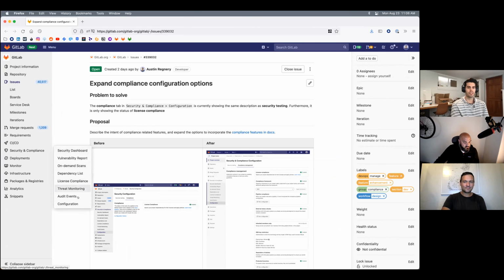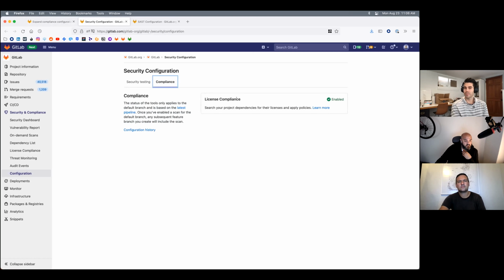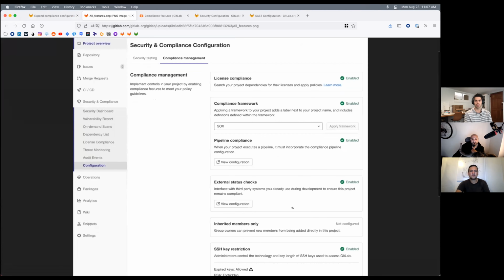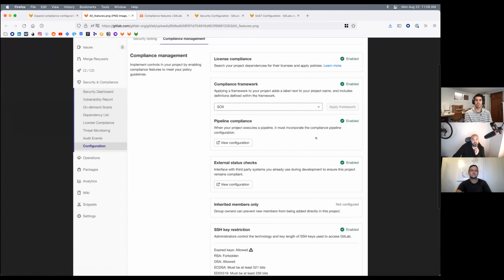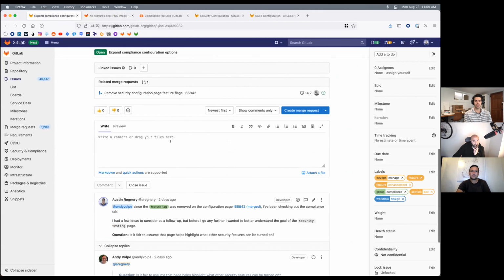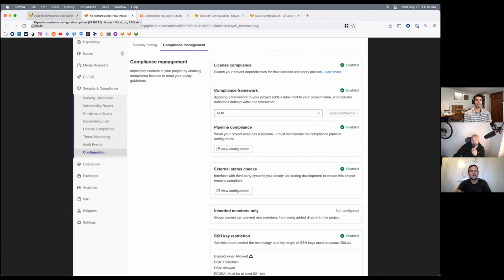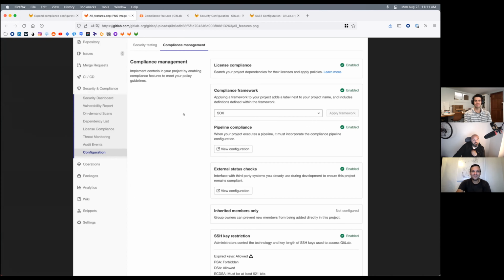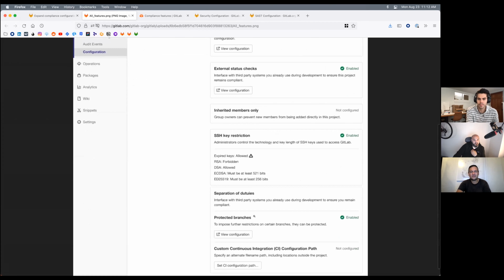UX Design review: Plan/Manage/Ecosystem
Libor, Austin, and Daniel meet to discuss:
00:00 - License and Compliance feature utilization, and promoting under utilized features
12:45 - Solution validation; how much validation is needed for small changes